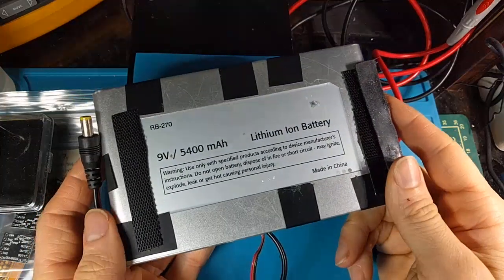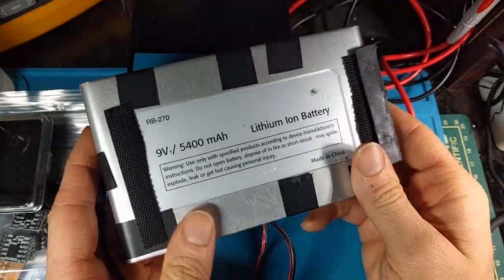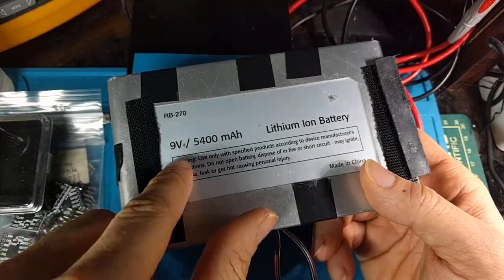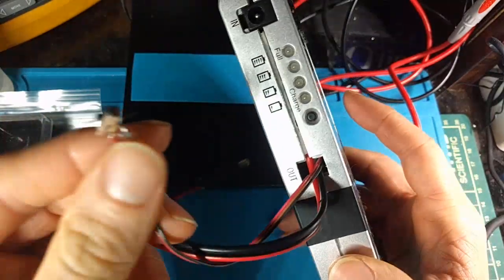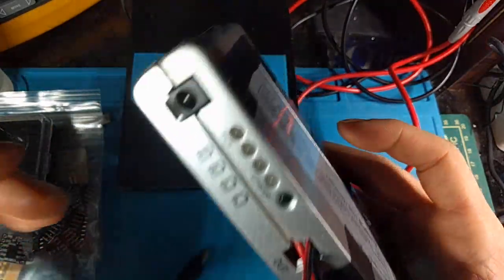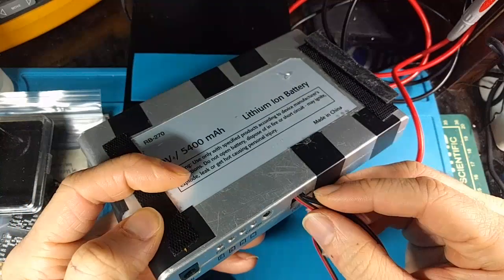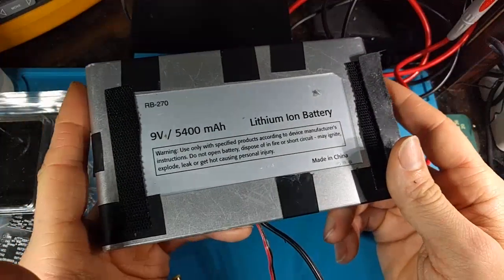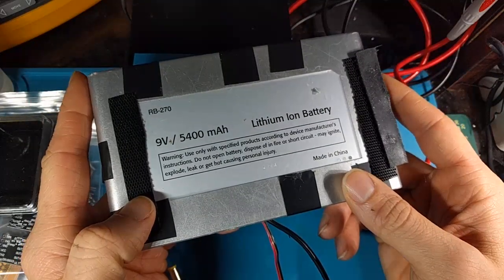RB 270 Li Ion 9V Pack Hacking Explained Part 1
My portable spot welder died after a year, so make sure to see my video on hacking those and why the battery powered ones aren't so good.